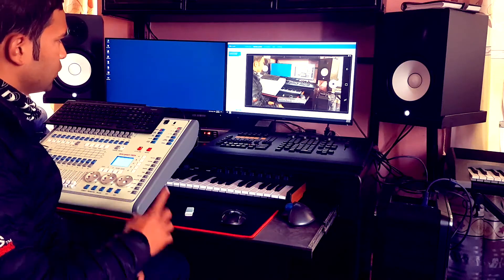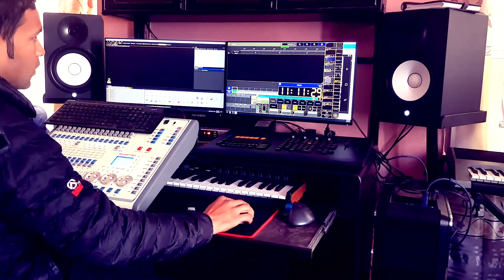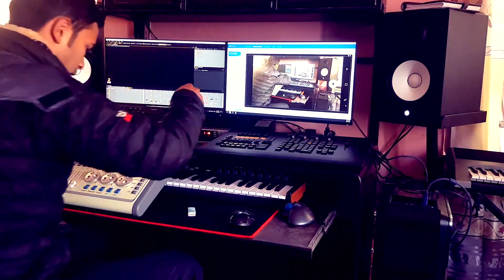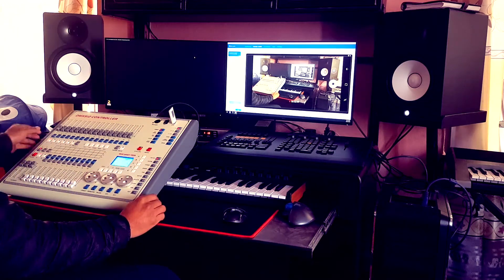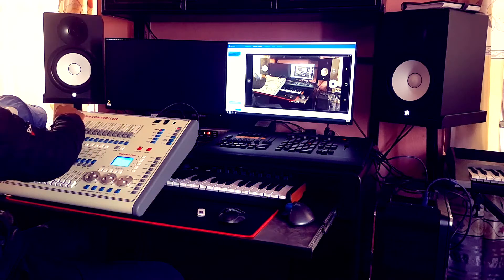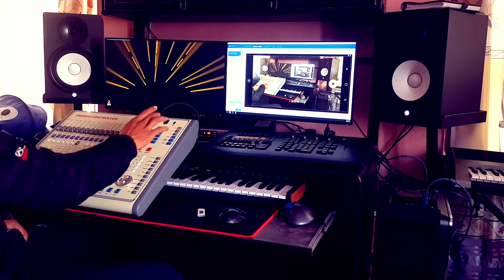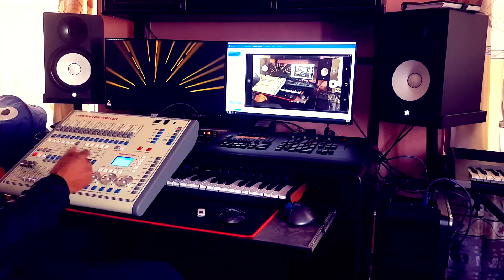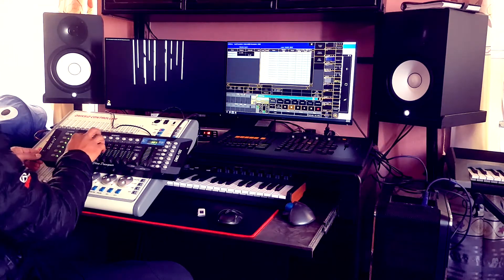How to control grand MA 3D with normal DMX 512 (grand MA 3D संग सामान्य DMX 512 कसरी चलाउले ) [NP]